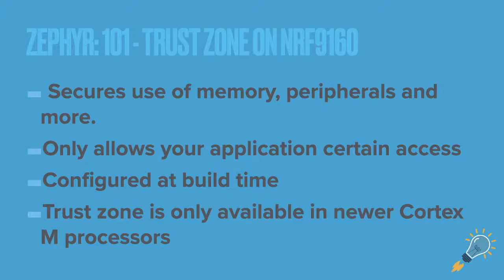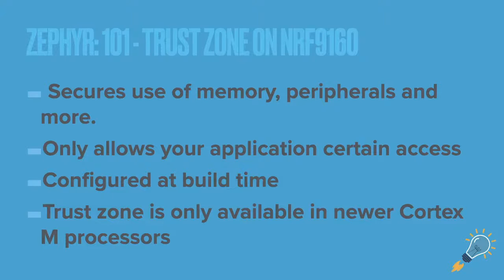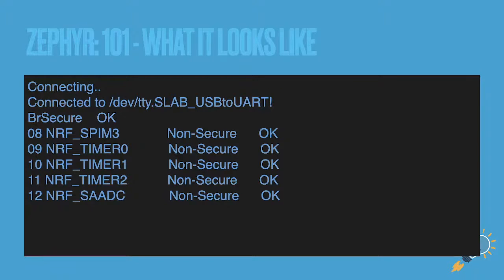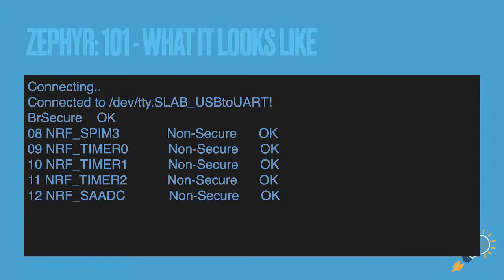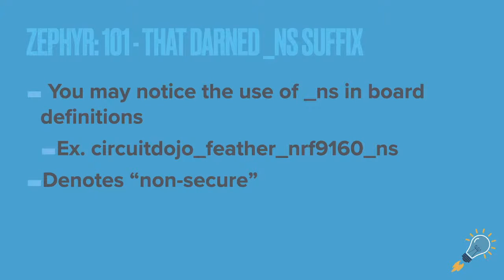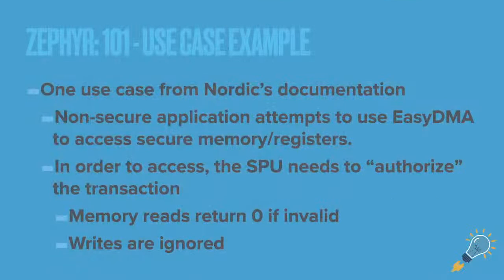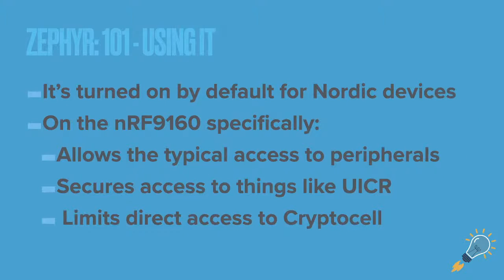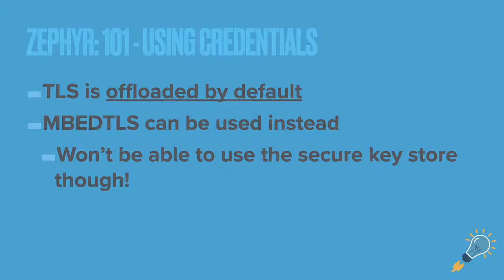Zephyr 101 - Intro to ARM Trust Zone on the nRF9160